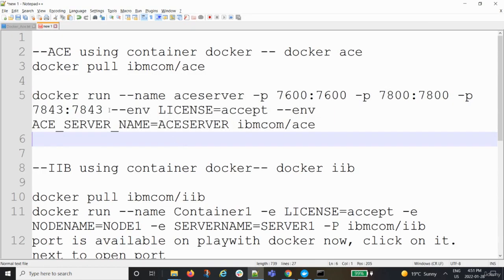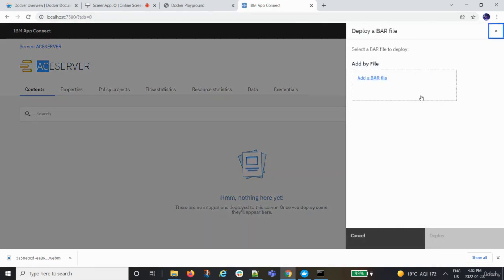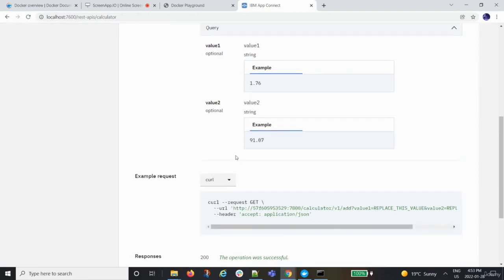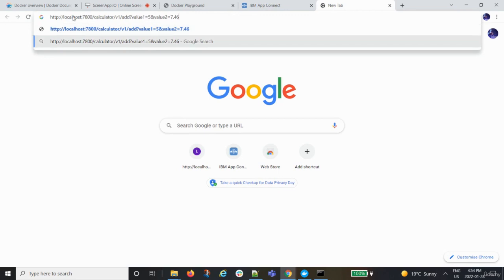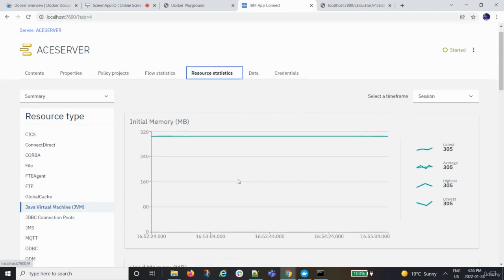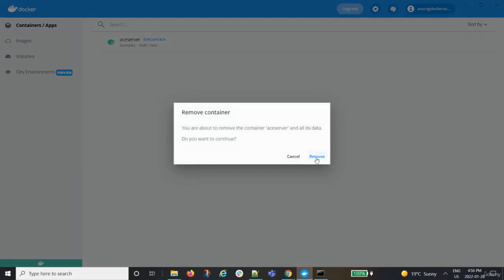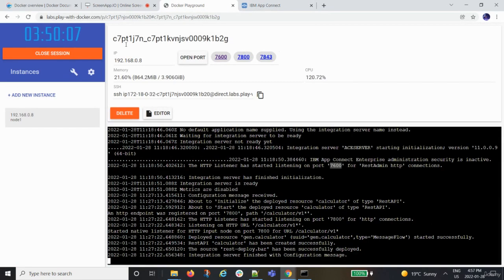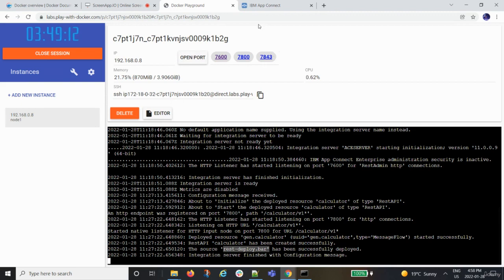Section 1 Main Section, Lecture 5 Lecture 4 Running ACE using dockers